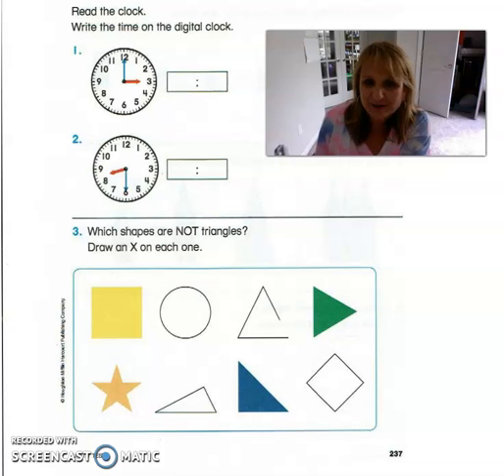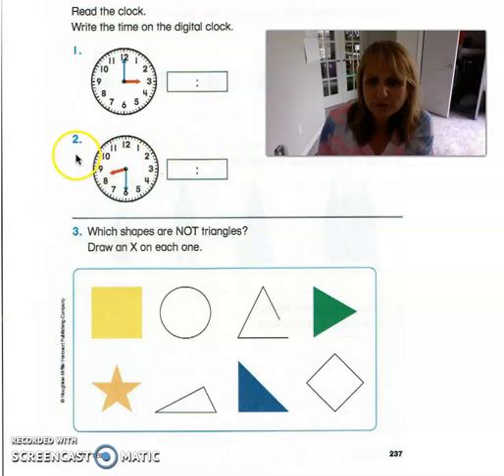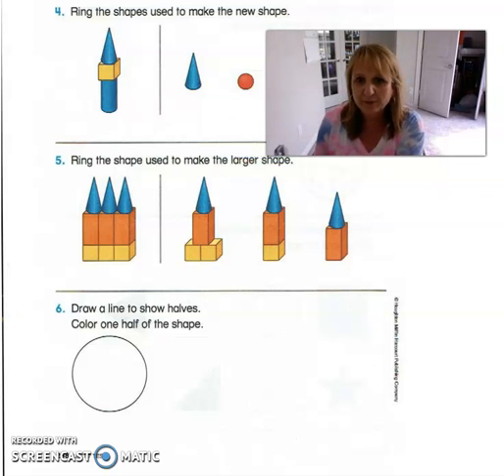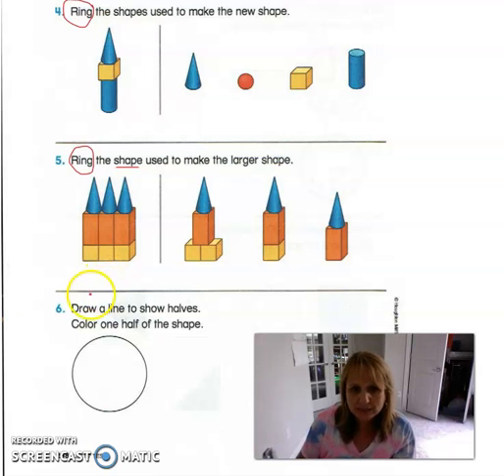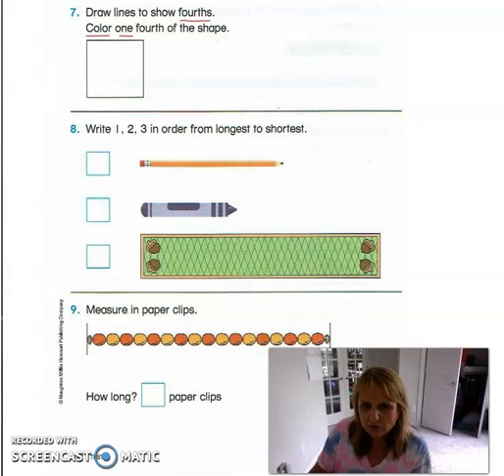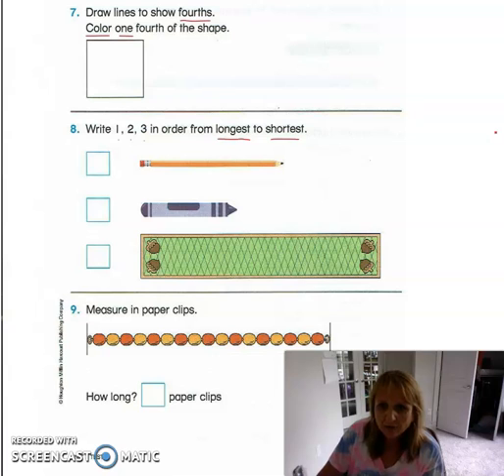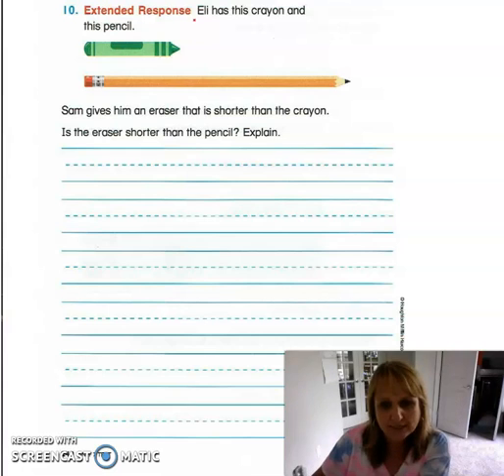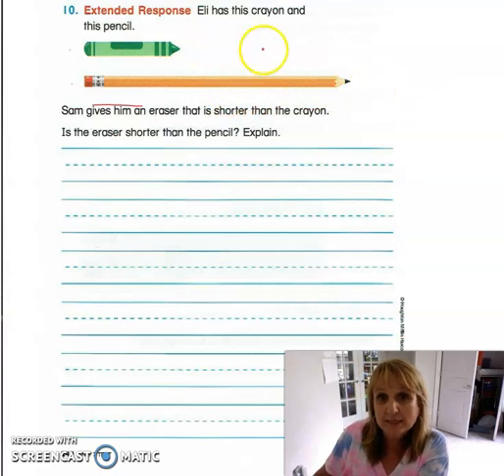April 20 1st grade math test